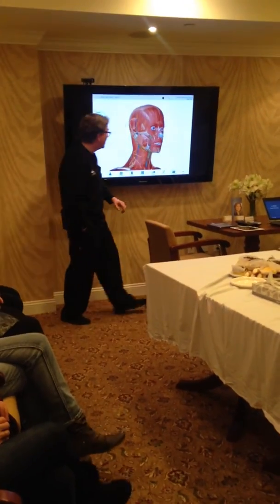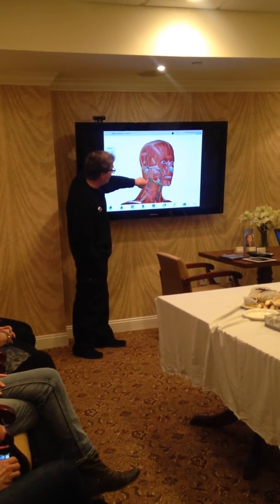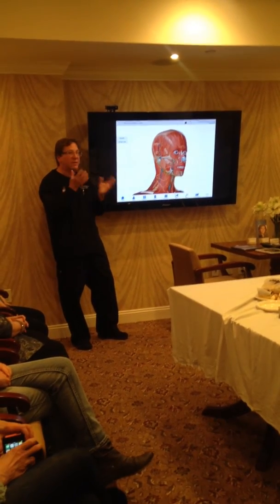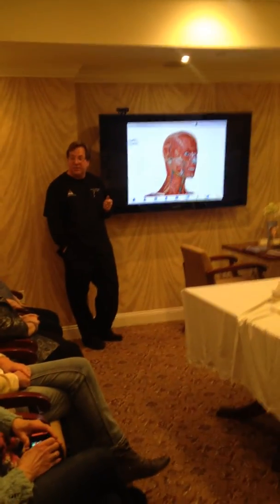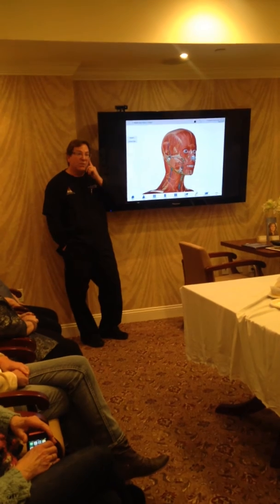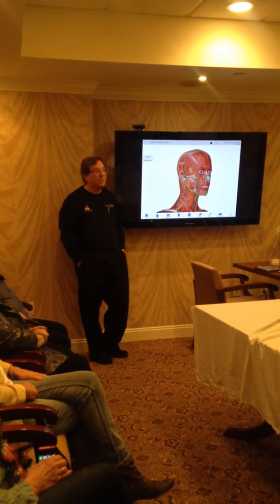Everything You Need to Know About Facelifts: Dr. Buinewicz Explains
Join Dr. Buinewicz in this open forum where she discusses all things facelifts! In this video, Dr. Buinewicz delves into the details of the procedure, addressing common misconceptions, the latest techniques, and what you can expect before, during, and after surgery. If you're considering a facelift or simply curious about the process, this video is a must-watch for valuable insights from an expert in the field.

For more information and to learn how a facelift can enhance your appearance, visit our